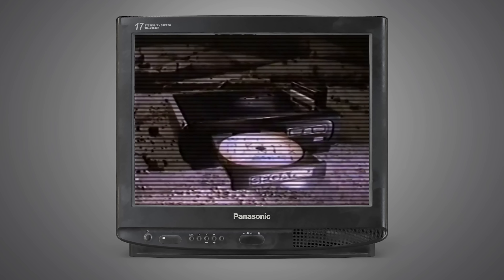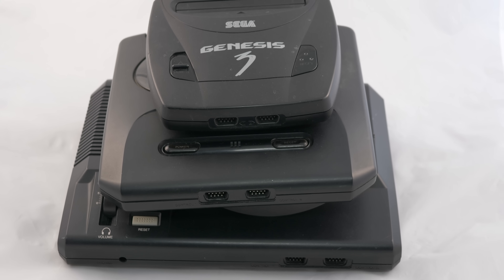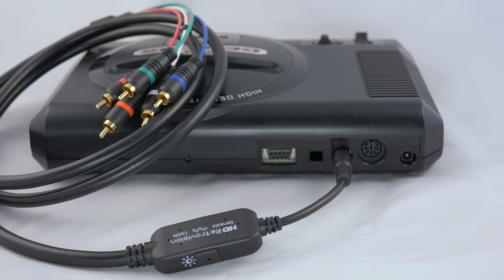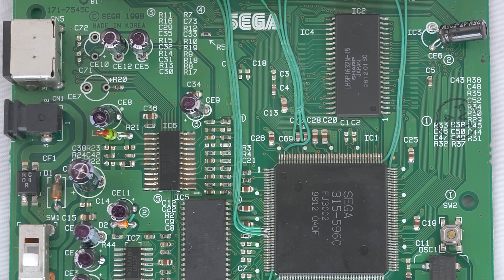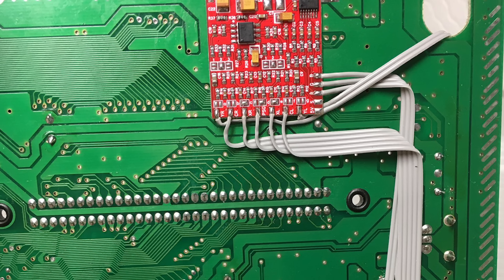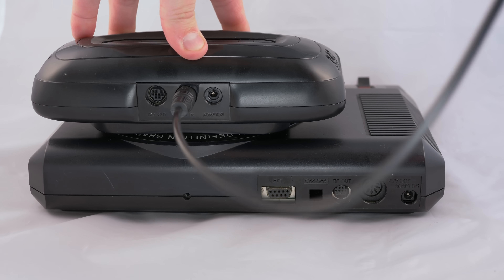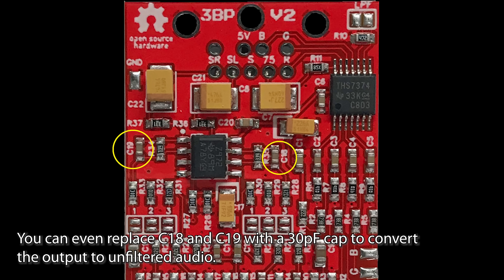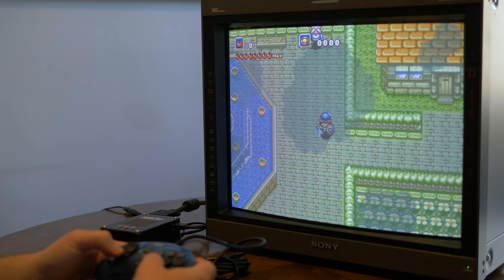Introducing The Sega Triple Bypass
The Sega Triple Bypass (3BP for short) is a board that bypasses the audio and video of Sega Genesis consoles, as well as a third "bypass" on some revisions, such as the DIN on the Genesis 1 and the headphone amp on the Nomad.  Depending on which model Genesis you install it in, you can get a significant performance boost.

UPDATE:  If you lift the RGB pins during install, you'll need to replace the pullup resistors: